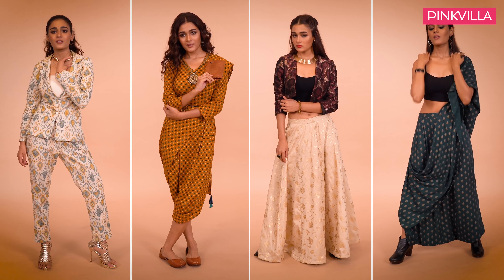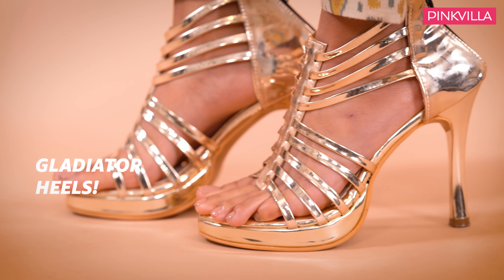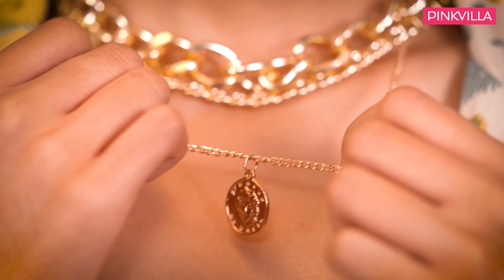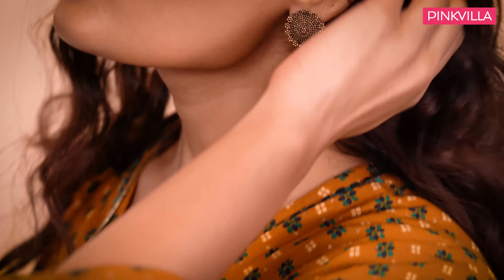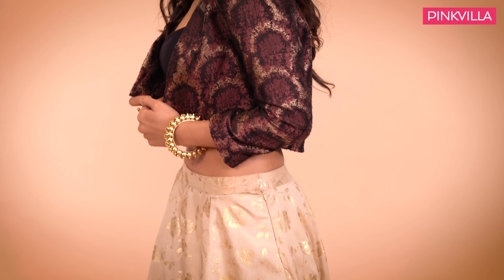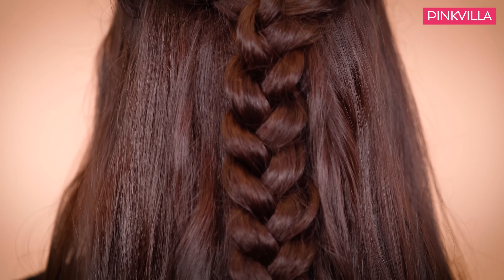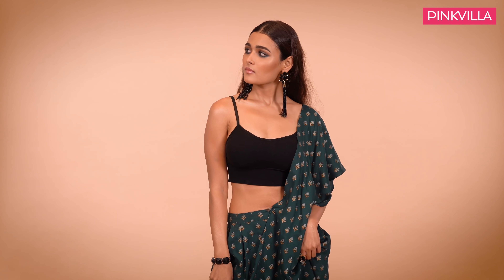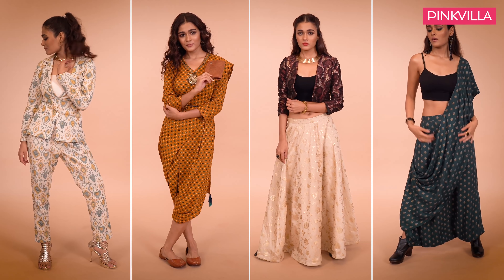Amazon Festive Stylebook with Shalini Pandey | Ep 2 - 4 Unique Fusion Looks for Dussehra | Pinkvilla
With Dussehra just around the corner, we thought why not show you beautiful ladies some ethnic fusion looks that are totally in trend. Shalini Pandey is here to glam up your desi styles and make you HarPalFashionable this festive season. And if you love the looks, shop with the codes below on @amazonfashionin @shalzp

Amazon brings the trendiest festive stylebook for Dussehra with Shalini Pandey who shows 4 elegant fusion looks and shares her style tips to make you stay HarPalFashionable this festive season.

Look 1: Classic Ikat With A Twist

Pant Suit
Beige Camisole
Chunky Chain-link Choker

Look 2: The Genre Jumping Jumpsuit

Look 3: The Desi Skirt Suit

Black Inner
Hand Stacks
Black Pumps

Look 4: Step into the Modern Saree

Dhoti Saree
Black Inner
Hand Cuff
Tassle Earrings